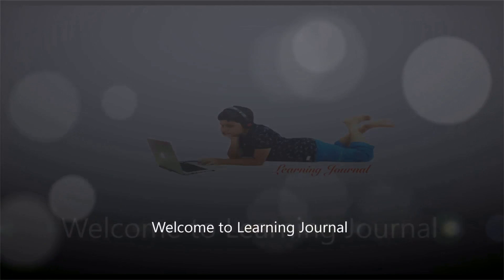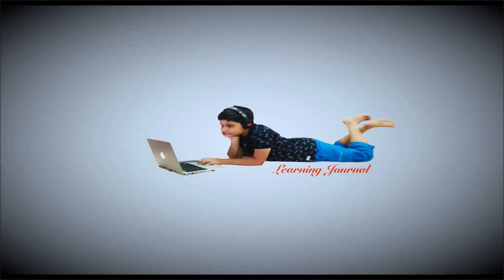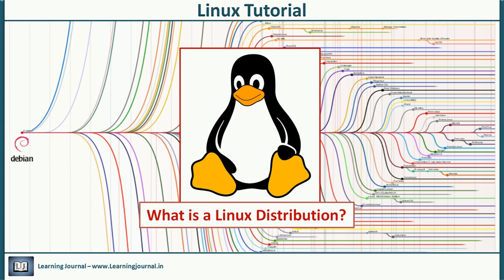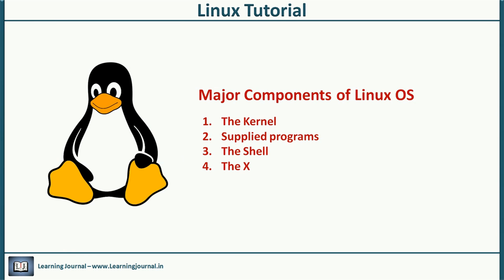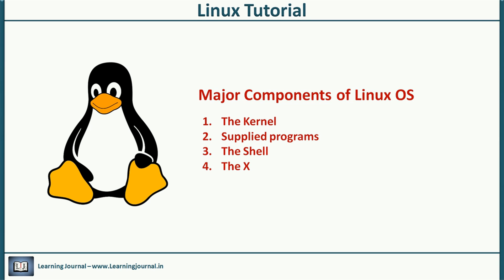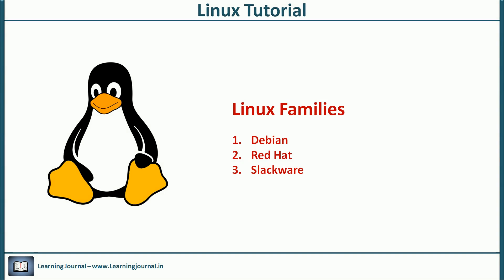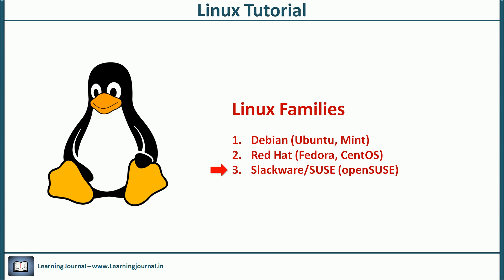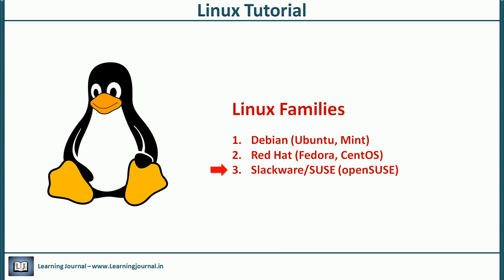Linux Tutorials - What is a Linux Distribution